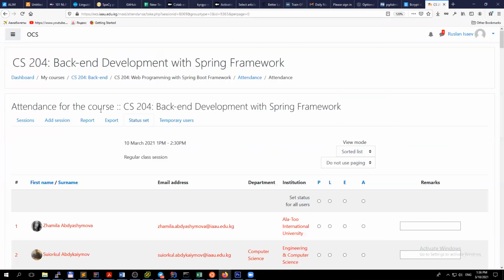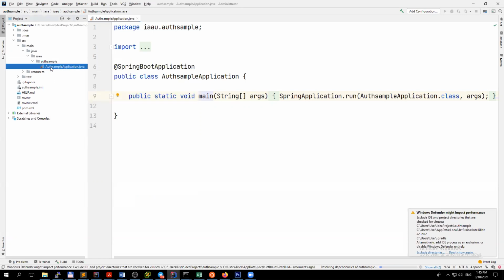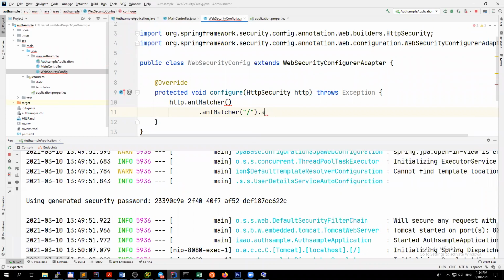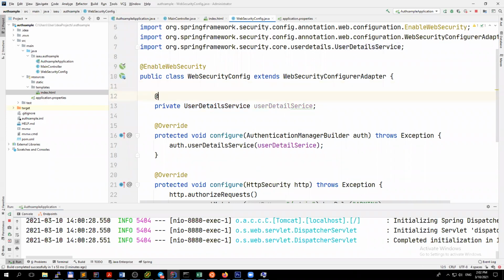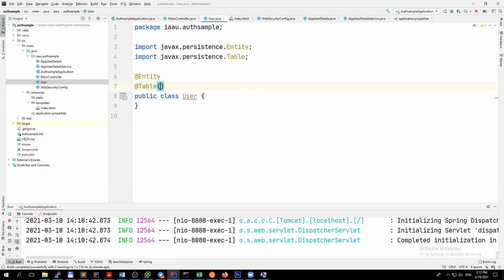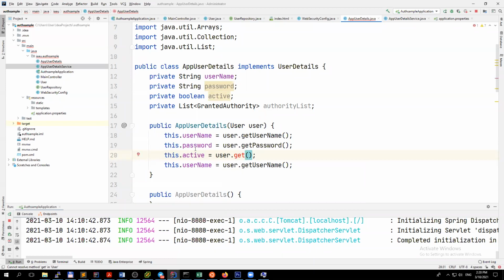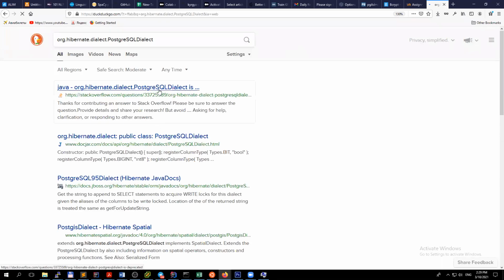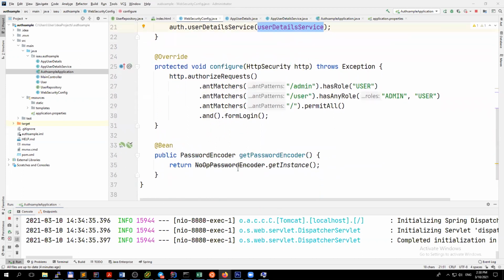Spring Boot Security with PostgreSQL